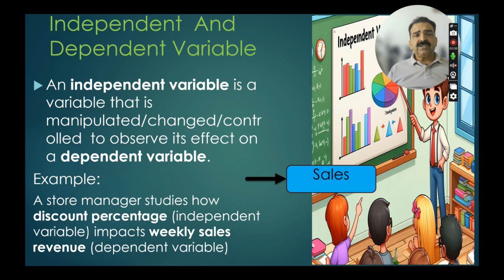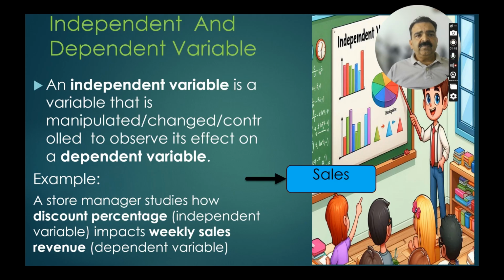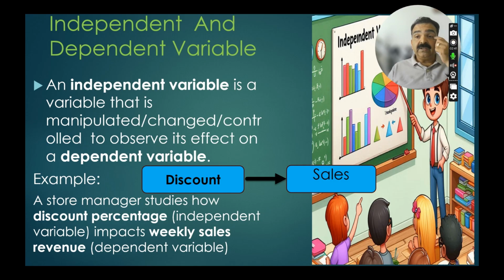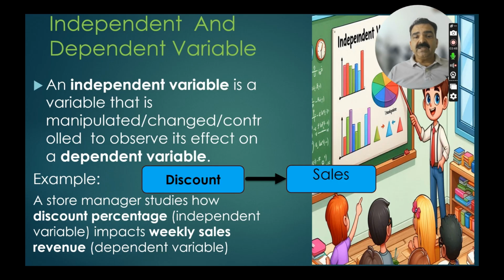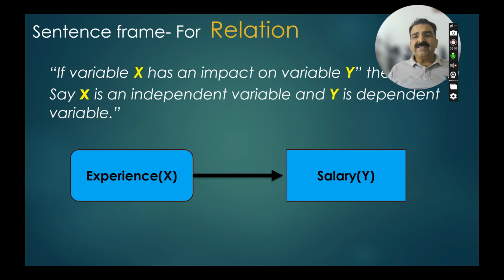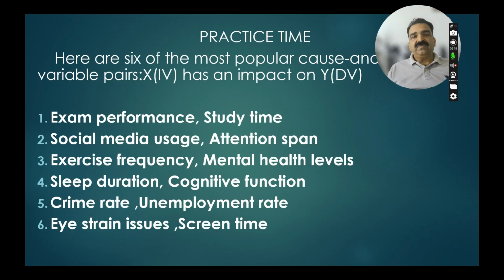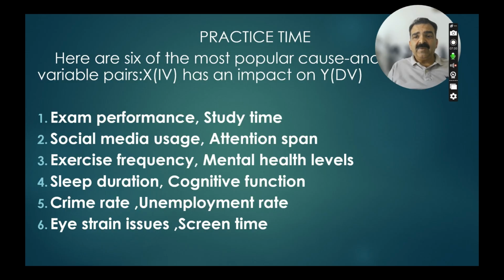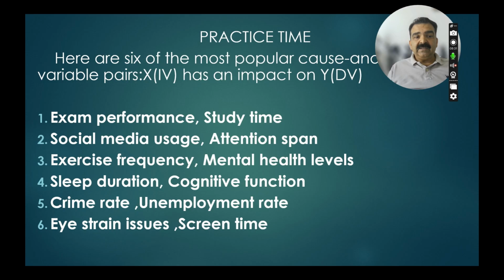How to Identify Independent And Dependent Variable ?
Topic: How to Identify Independent And Dependent Variable ?

Understanding independent and dependent variables is a key step in learning research, statistics, and data analysis. In this video, we explain the concept in simple language with examples so you can easily identify these variables in real-life situations and academic studies.

Timestamps

00:00 – Introduction to Variables
01:20 – What are Independent Variables?
02:50 – What are Dependent Variables?
04:15 – Key Differences Between Independent and Dependent Variables
06:00 – Real-life Examples for Better Understanding
08:10 – Summary and Quick Tips
09:00 – Conclusion